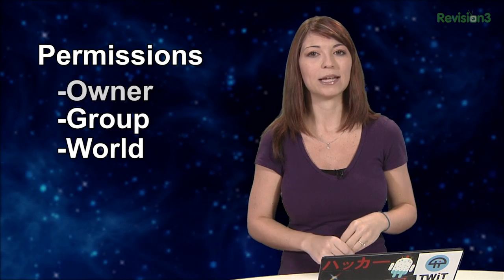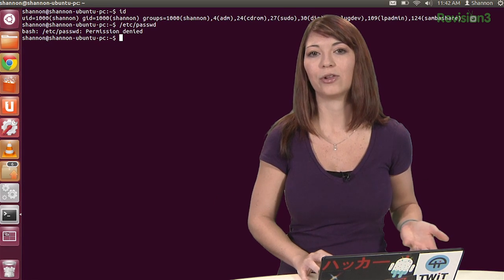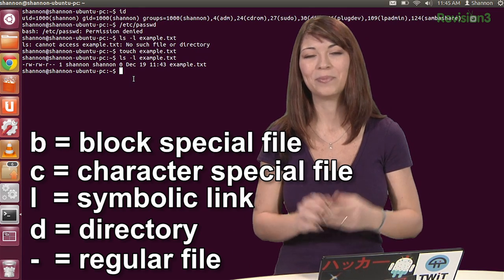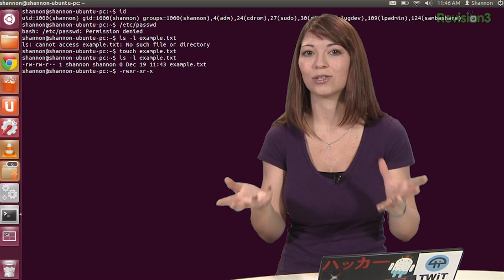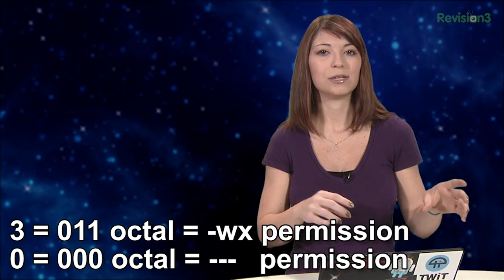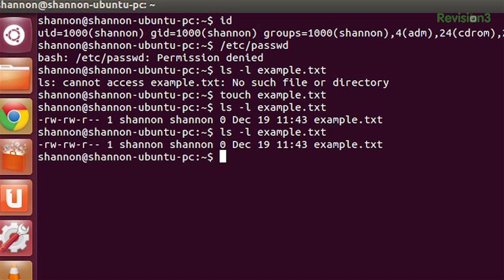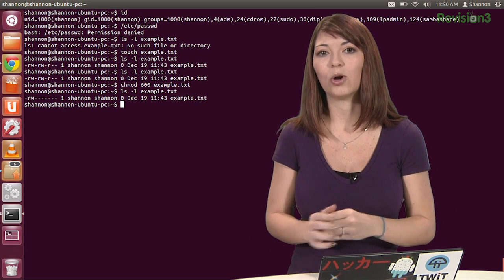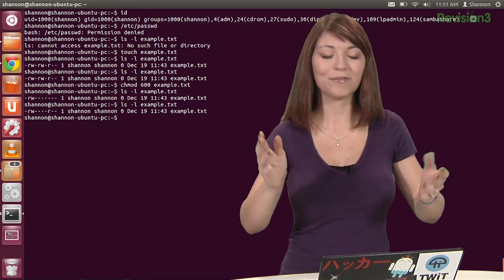HakTip - Linux Terminal 101: How to Use Permissions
Hak5 -- Cyber Security Education, Inspiration, News & Community since 2005:
Permissions exist for Linux computers so more than one person can use a machine at one time and only be allowed to do certain things.